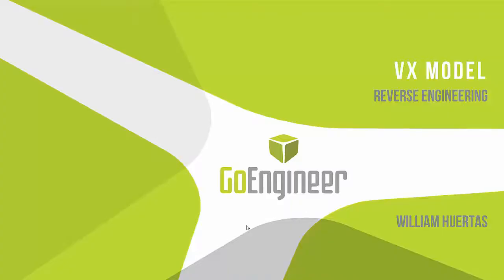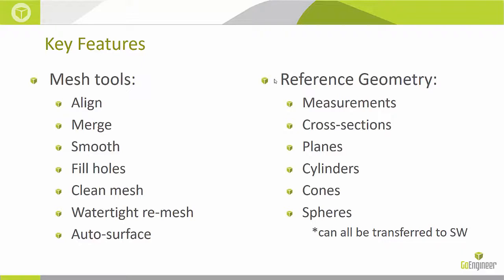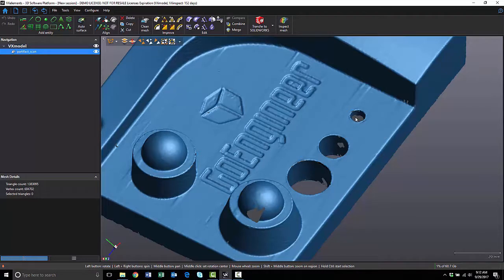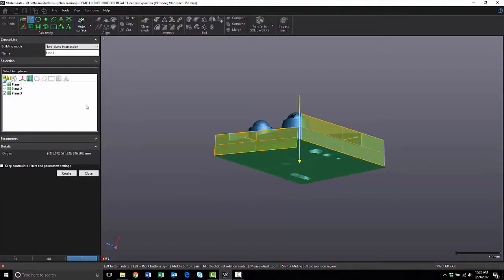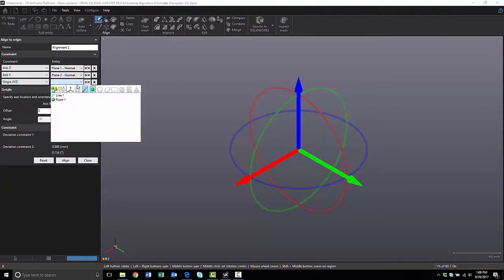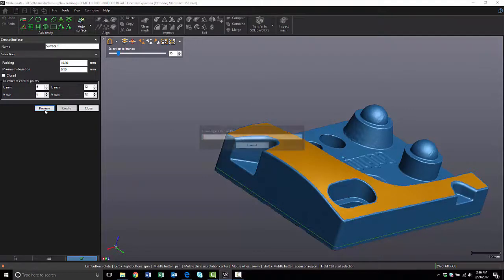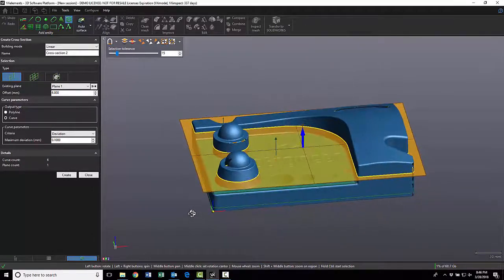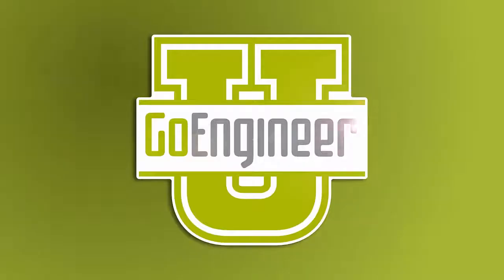Creaform VX Model - Reverse Engineering (Part 1)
Learn how to use Creaform's VX Model for reverse engineering applications.  Quick Tip presented by William Huertas of GoEngineer.